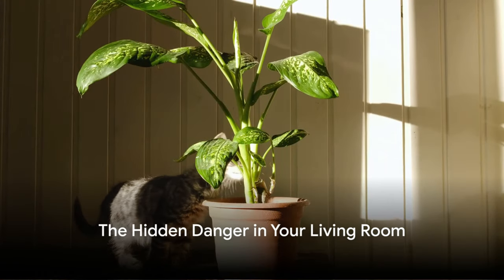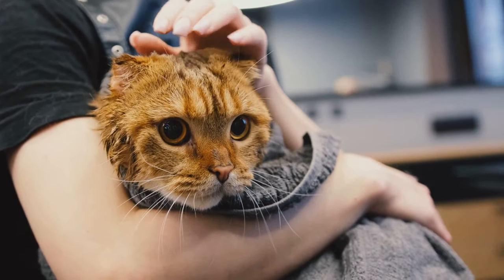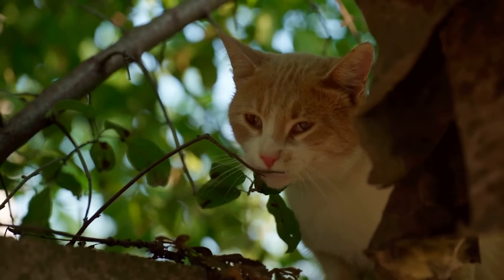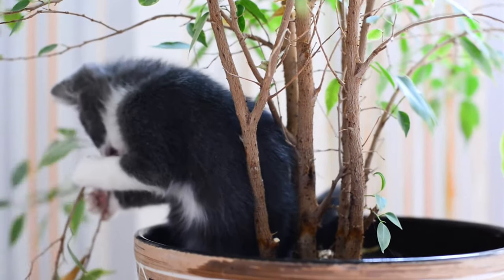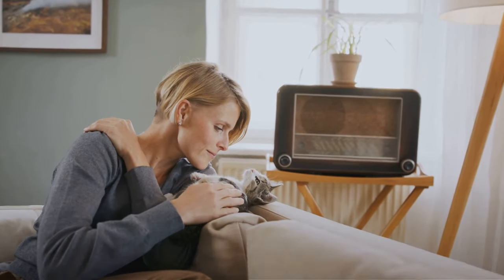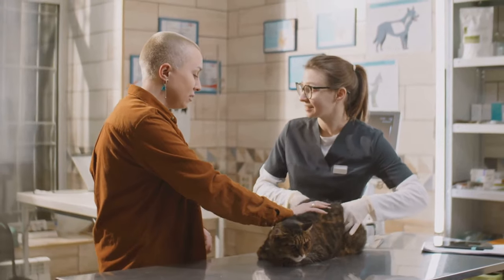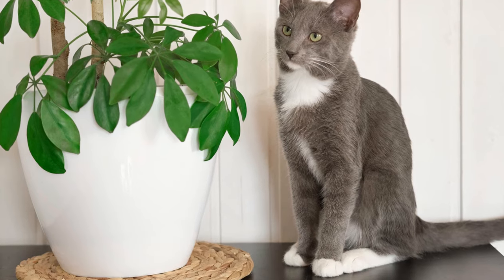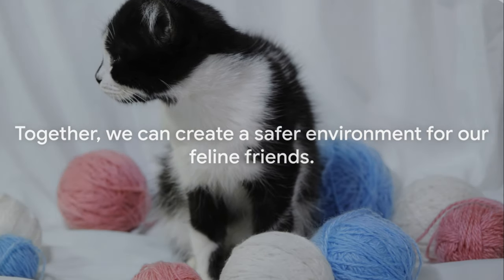Houseplants That Could Harm Your Cat: The Shocking Truth!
Discover the shocking truth about houseplants that could be silently endangering your cat's life! In this eye-opening video, we delve into a topic every cat owner needs to be aware of: the common, yet toxic, plants lurking in our homes. You might love your lush indoor greenery, but did you know that your favorite houseplant could pose a serious threat to your feline friend's health? Yes, that's right! From the beautiful lilies that grace your vase to the seemingly innocent aloe vera plant, we uncover the hidden dangers these plants present to cats.

But don't panic! As cat owners, we're not suggesting you give up on greenery altogether. Instead, we're here to guide you through the safe alternatives that will keep your home vibrant without compromising your cat's safety. Watch this video to learn about non-toxic plants like spider plants, Boston ferns, and areca palms that can coexist peacefully with your furry companions.

Plus, we share crucial tips on what to do if your cat has ingested a toxic plant. Knowledge is power, and being informed about which houseplants are safe versus toxic can make all the difference for your pet's well-being.

And remember, keeping our pets safe doesn't mean we have to sacrifice the beauty of indoor plants. Watch now and learn how to enjoy the best of both worlds!

CHAPTERS:
0:07 - Hidden Dangers in Your Home
2:09 - Toxic House Plants to Avoid
5:36 - Emergency Response for Cats and Toxic Plants